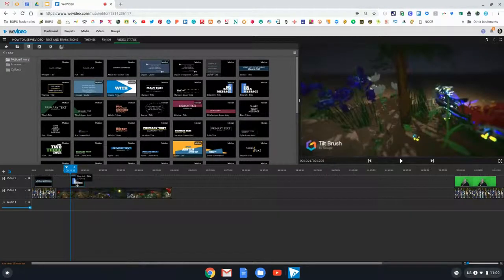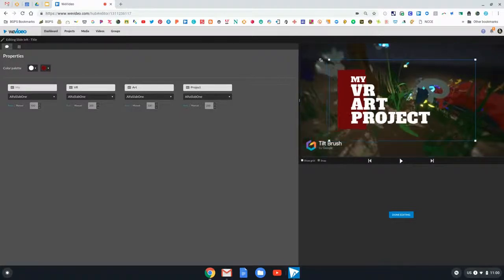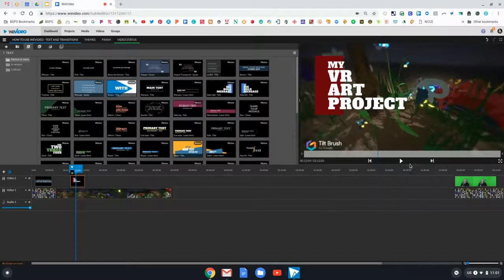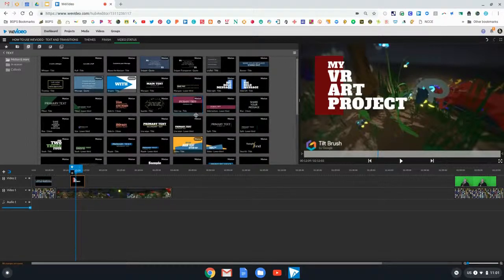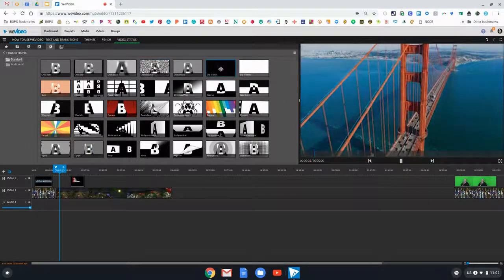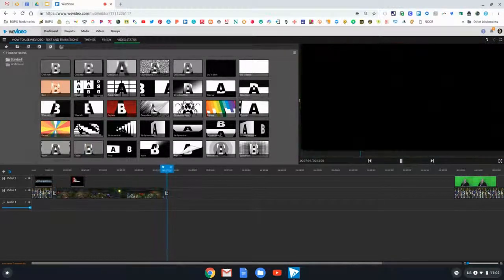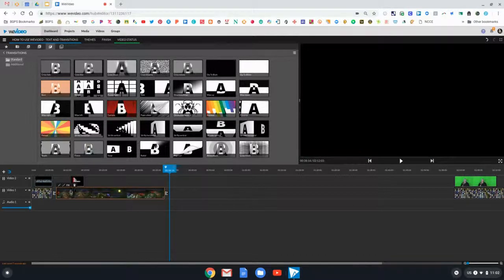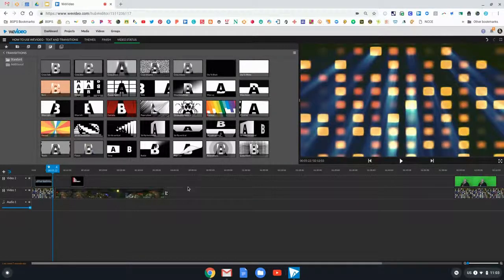How to Use WeVideo - Text and Transitions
In this video, we walk through how to add text and transitions to your video project in WeVideo.